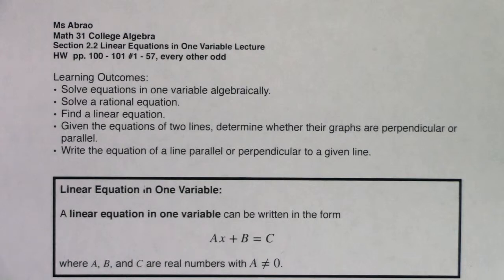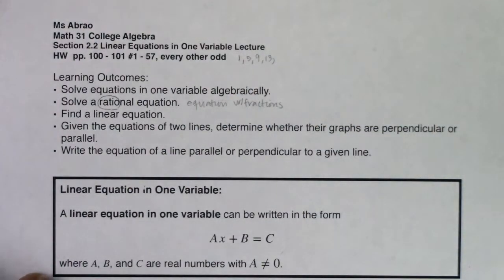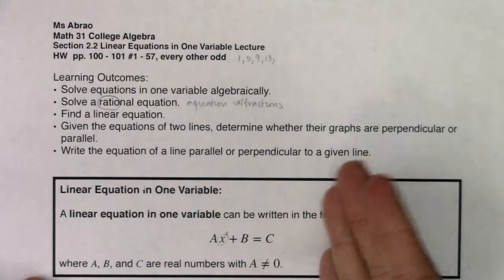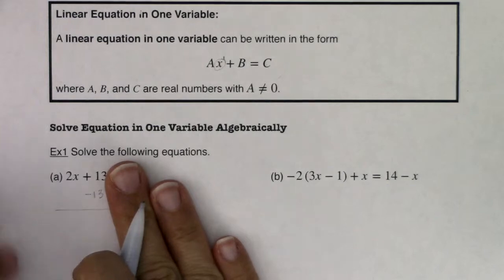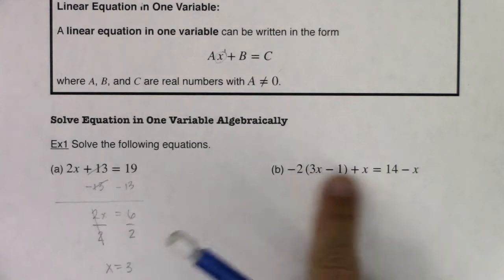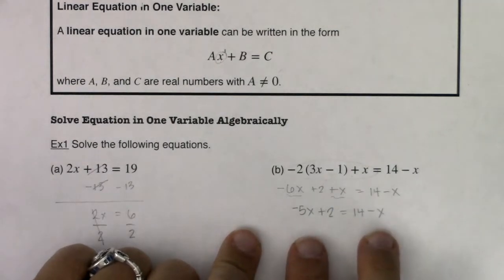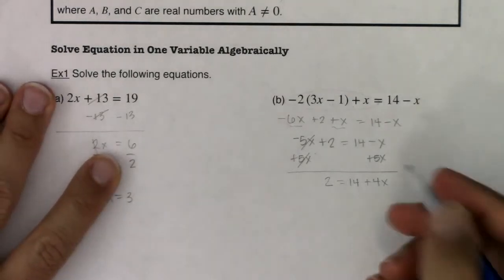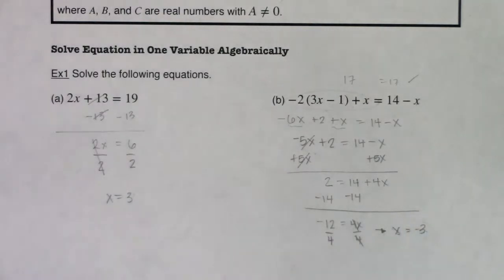Math 21 Section 2.2 Ex 1